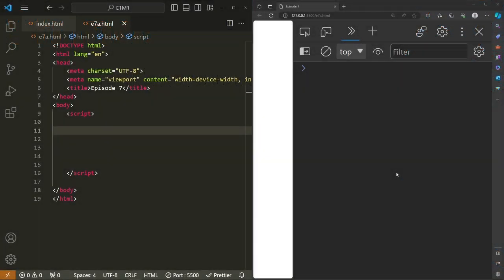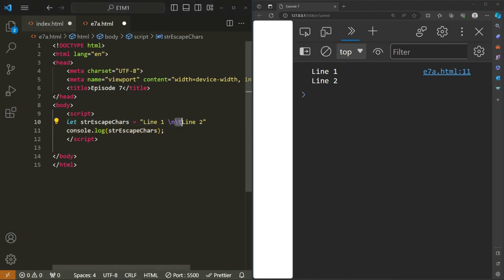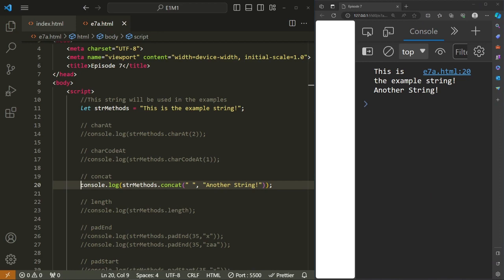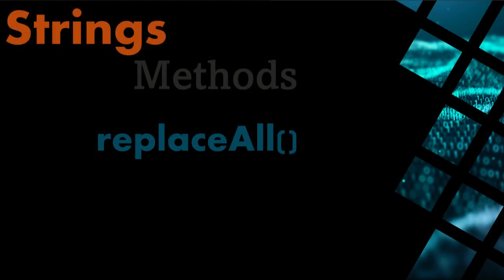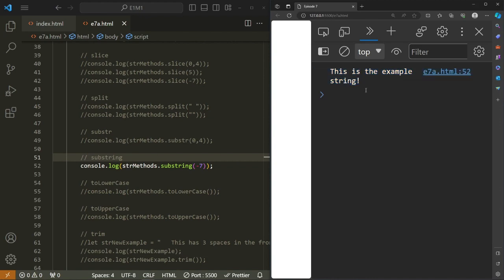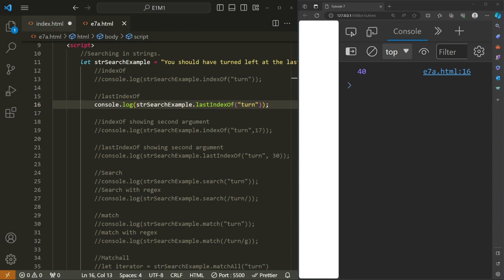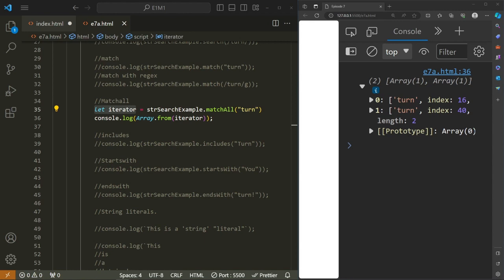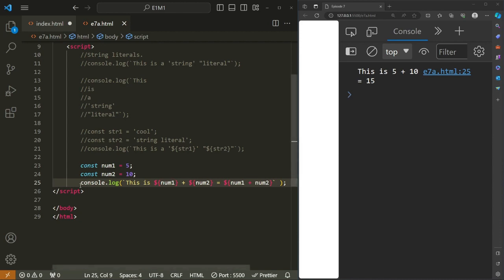Mastering Strings JavaScript Episode 7 Strings Advanced Class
In this video we will take you from understanding strings, to UNDERSTANDING strings. zero to hero my guy. you know what I mean?